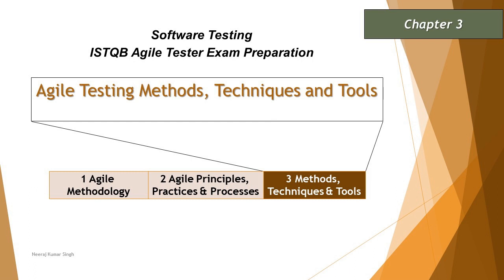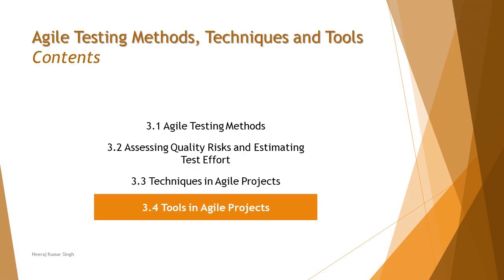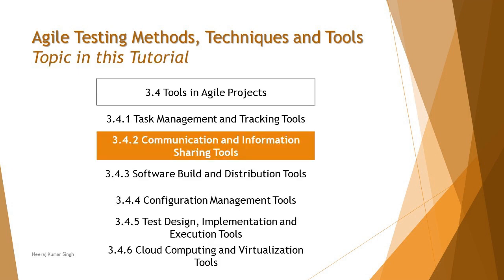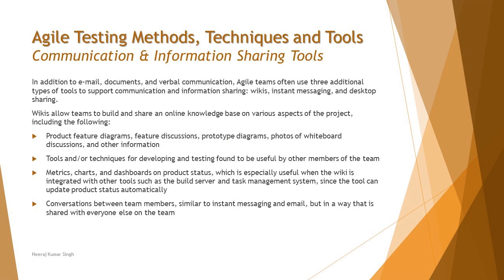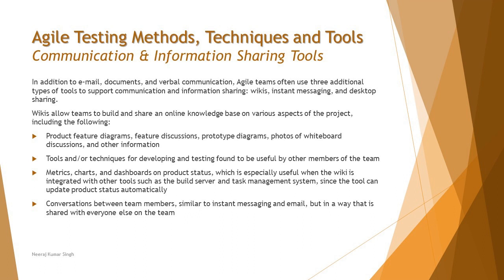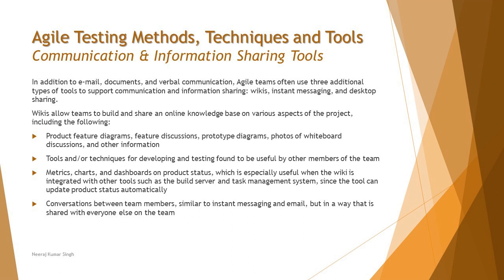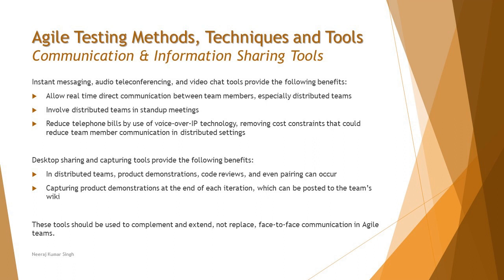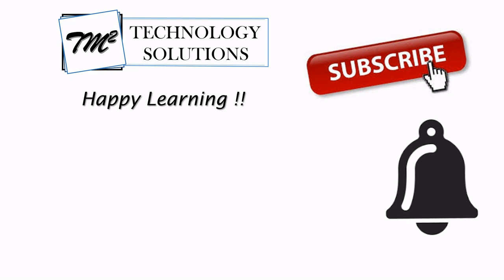ISTQB Agile Tester Extension | 3.4.2 Communication & Information Sharing Tools | ISTQB Tutorials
This tutorial will drive individuals about the understanding on 3.4.2 Communication & Information Sharing Tools of Chapter 3 Agile Testing Methods, Techniques and Tools of ISTQB Agile Tester Foundation Certification.

Communication tools in agile,
Information sharing tools in agile,
What are wikis,
Benefit of instant messengers in agile,
Benfits of desktop sharing in agile,